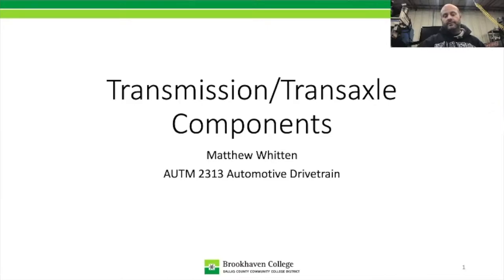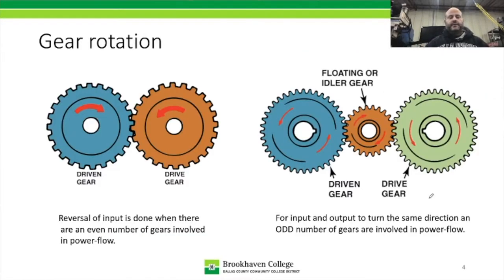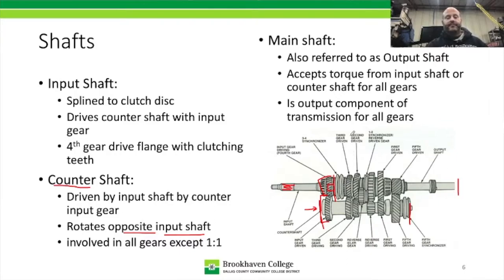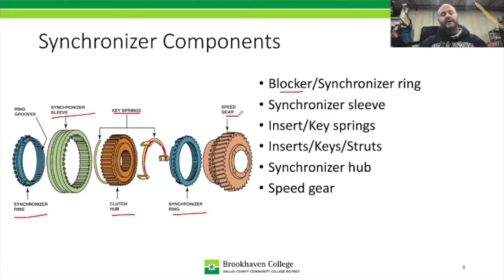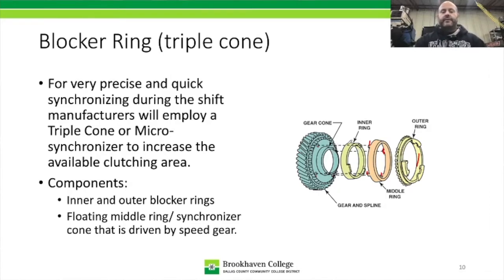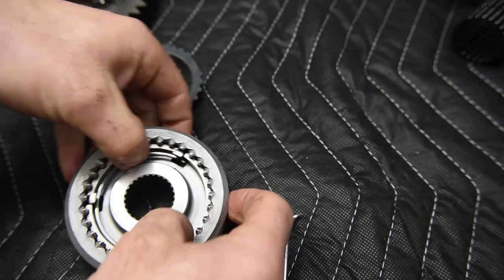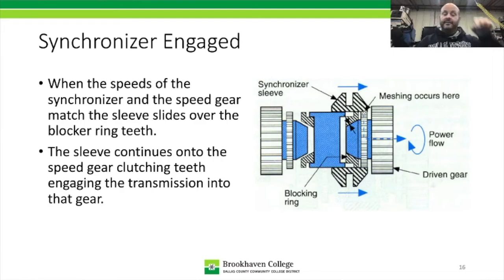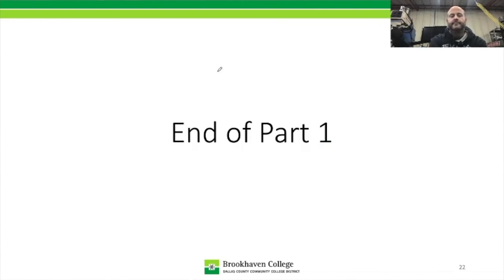Manual Transmission Internal Components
Introduction to the internal components of a manual transmission/transaxle. Shafts, gears, synchronizer assemblies, and forks.